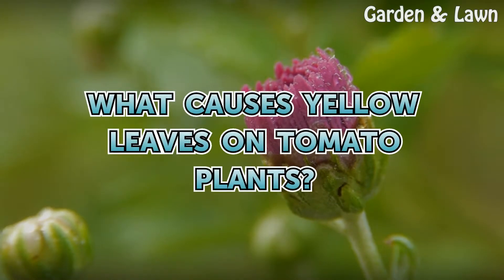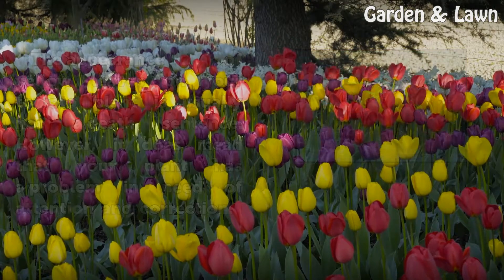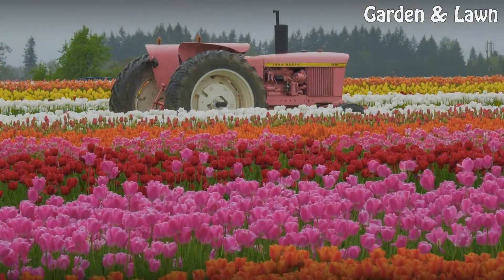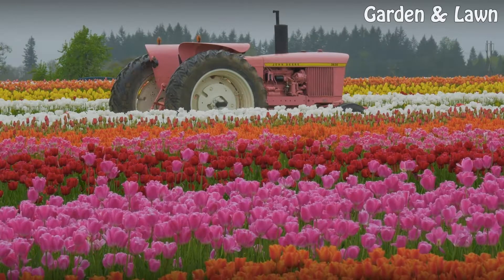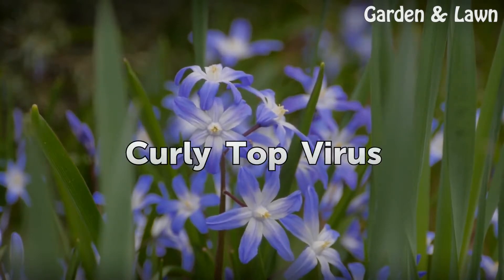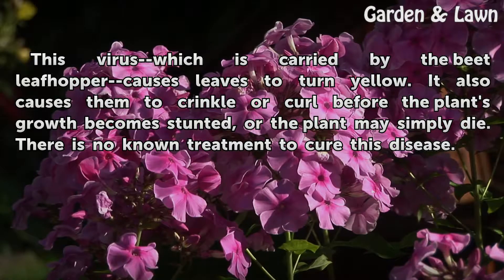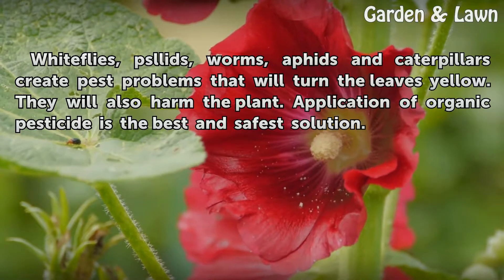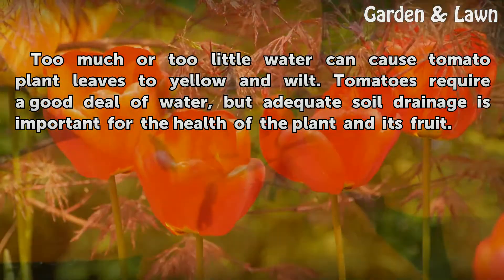What Causes Yellow Leaves on Tomato Plants?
What Causes Yellow Leaves on Tomato Plants?. The appearance of yellow leaves on your tomato plant is usually not a death sentence. However, it does mean that your plant has a problem in need of attention and correction.

Table of contents What Causes Yellow Leaves on Tomato Plants?
Nitrogen 00:31
Sunshine 00:48
Fungi 01:09
Curly Top Virus 01:27
Pests 01:49
Watering 02:09